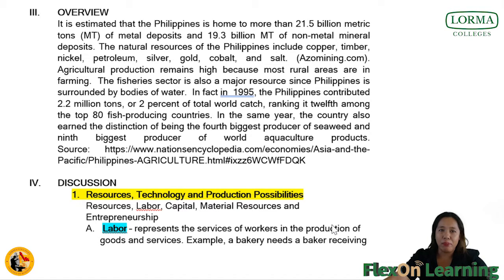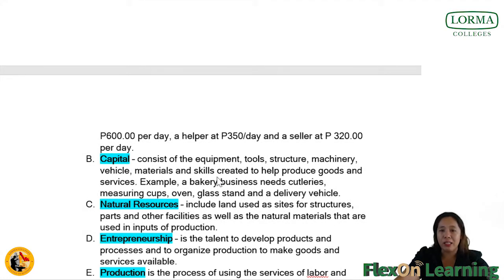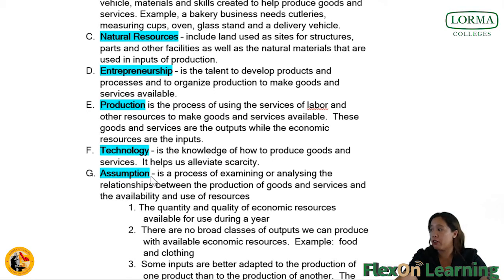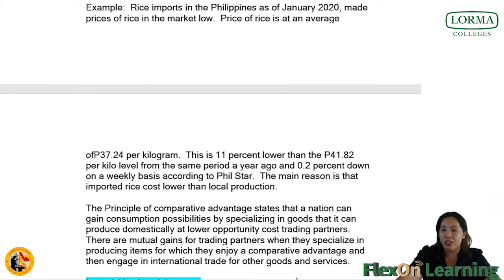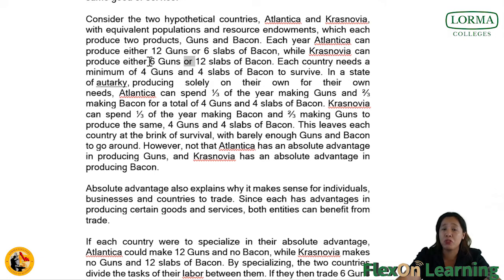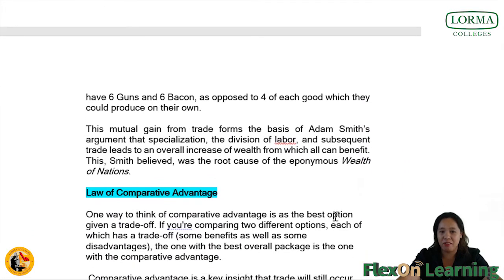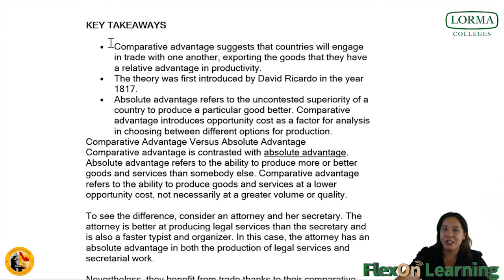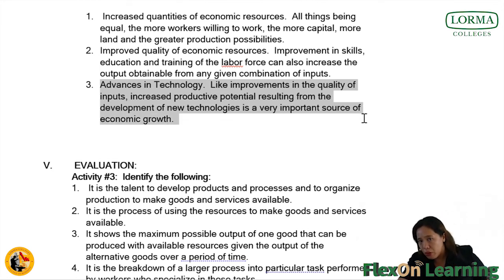Production Possibilities and Opportunity Cost - Grace Nabanalan